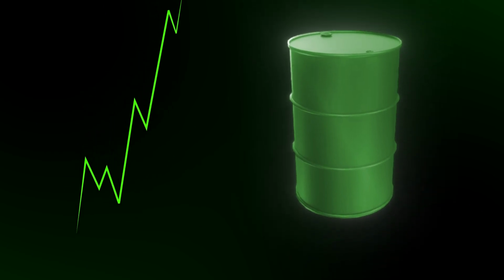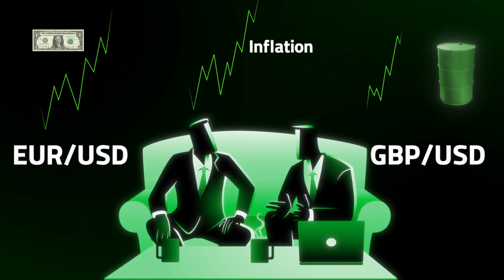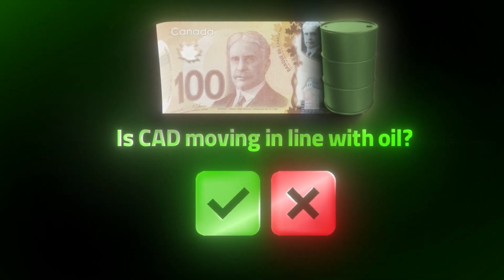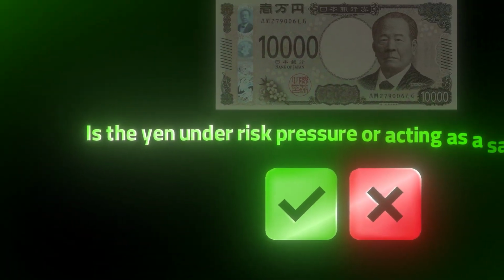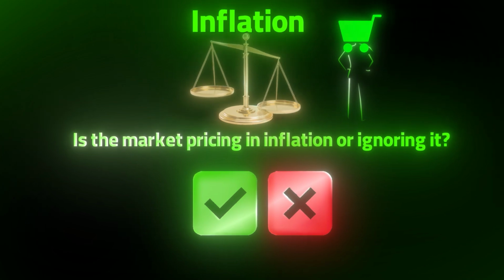Oil Price Swings: Forex Opportunity or False Signal?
Oil prices, crude oil volatility, forex trading, major currency pairs, CAD, JPY, USD, EUR/USD, GBP/USD, inflation expectations, central bank policy, and risk sentiment are deeply connected. When oil prices move sharply, the forex market often reacts through currencies tied to energy exports, energy imports, inflation pressure, and interest rate expectations. But not every oil move creates a confirmed move in FX. Sometimes crude oil moves first, while the rest of the currency market ignores it.

00:00 Intro
01:08 Currency one
01:32 Currency one

In this video, we break down how oil prices impact major currency pairs and why traders should not treat oil as just another commodity. Crude oil is also an economic signal. When oil rises, markets start thinking about inflation, central bank policy, interest rates, and whether certain economies benefit or suffer from higher energy costs.

The Canadian dollar, Japanese yen, U.S. dollar, EUR/USD, and GBP/USD can all react differently to oil volatility. CAD often responds to oil because Canada is linked to energy exports, but CAD usually needs support from a weaker U.S. dollar to move clearly. JPY reacts differently because Japan is an energy importer, but risk sentiment can completely change the yen’s behavior.

Oil also affects the U.S. dollar indirectly. Higher oil prices can support inflation expectations, which may influence Federal Reserve policy and strengthen the dollar. That is why pairs like EUR/USD and GBP/USD may react even if oil is not directly part of the pair.

The key idea is simple: oil does not always move forex directly. It changes expectations, and the market reacts to those expectations. If oil moves but CAD, JPY, and USD do not confirm the story, the move may be noise.

Watch this video to learn how professional traders read oil-driven FX moves, how to separate real confirmation from market noise, and what to check when oil volatility hits the market.